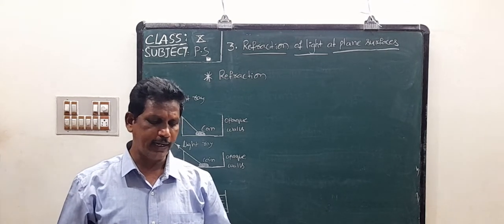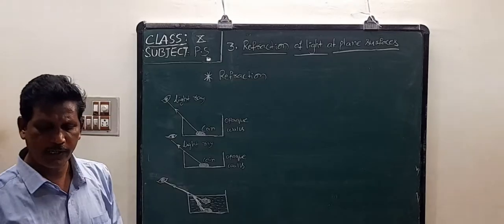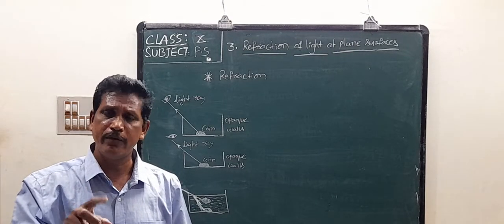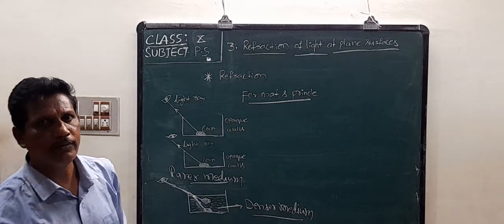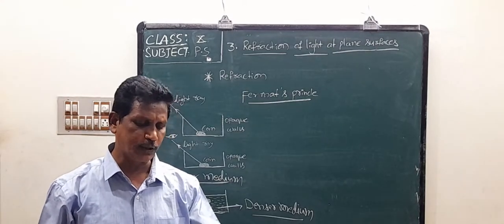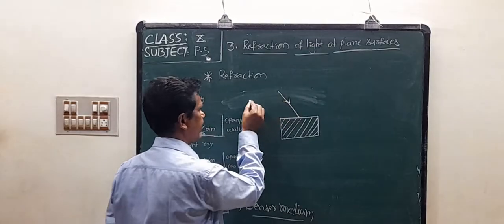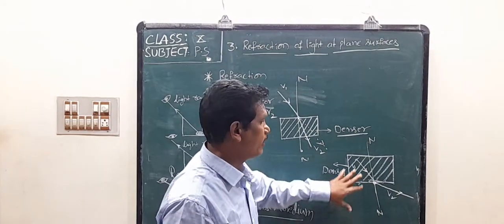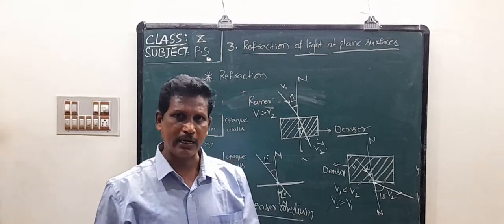10TH P S 25